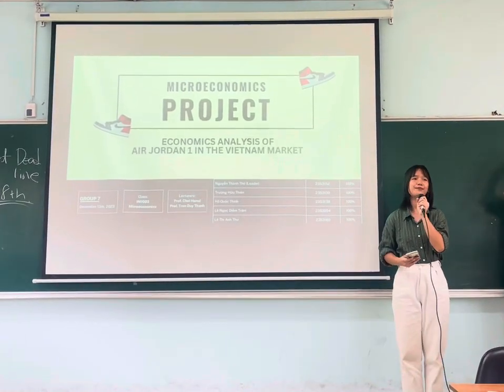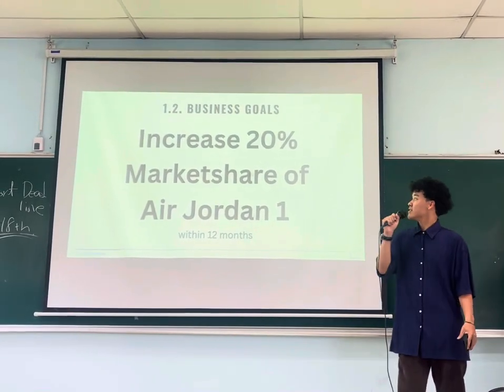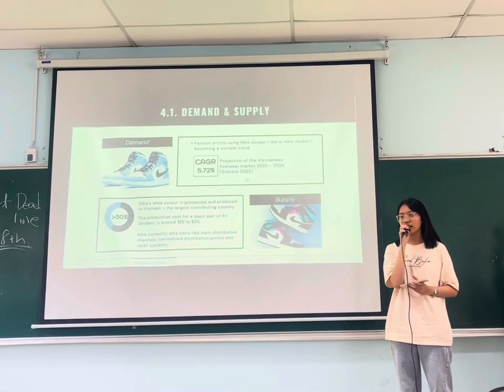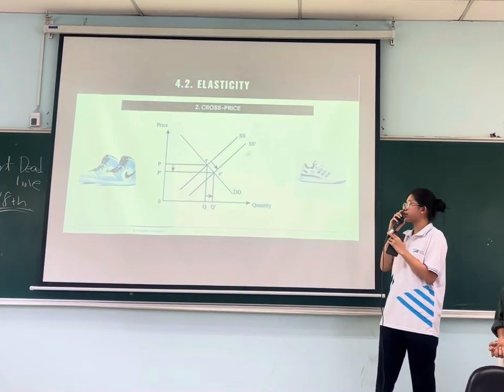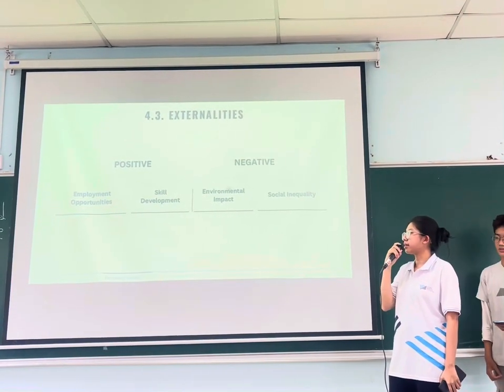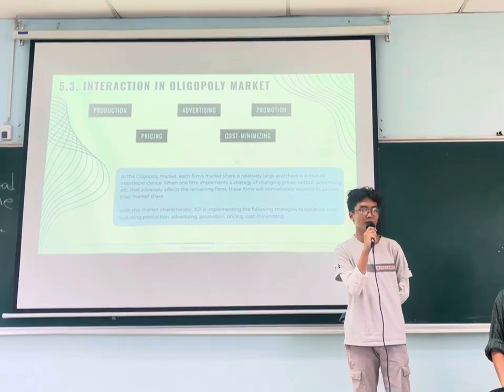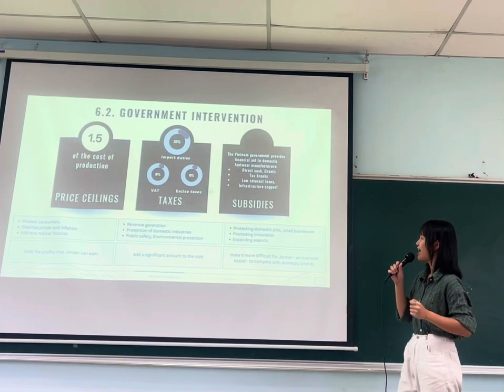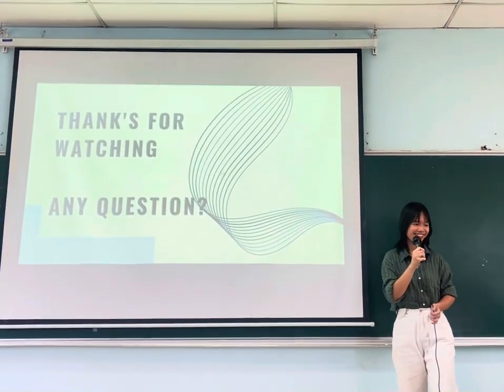Microeconomics | Team 7: Jordan Analysis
• HCMUT OISP 231 Final Project
• This video is only for study purposes.